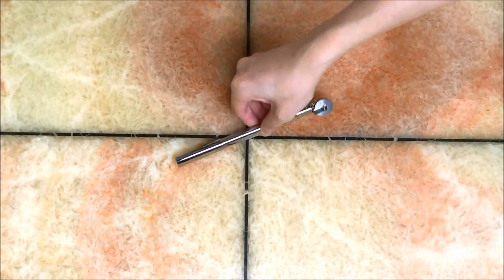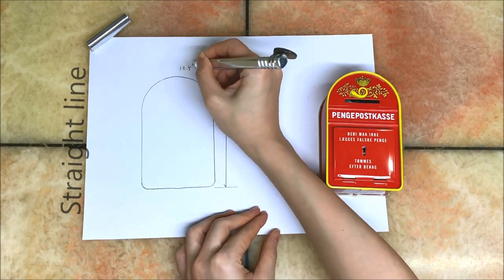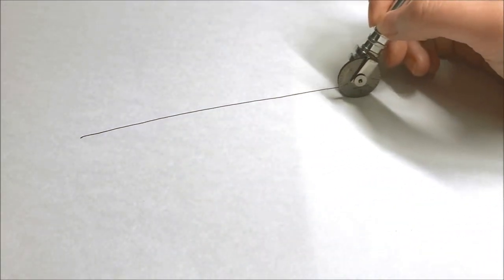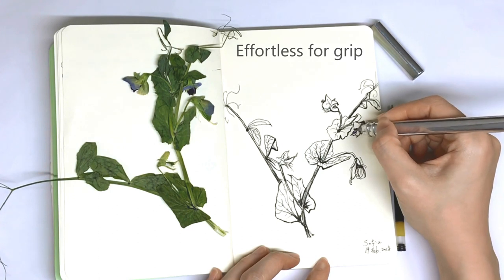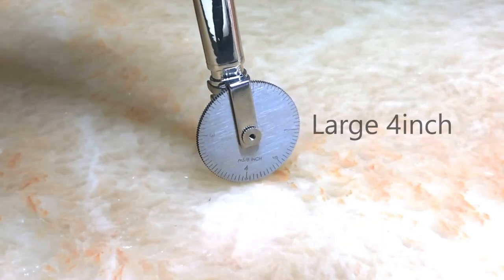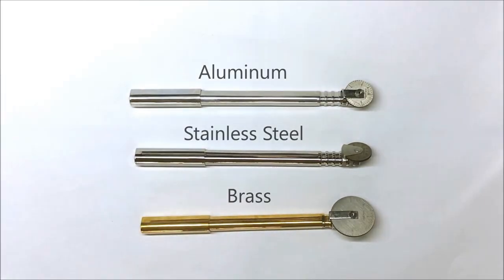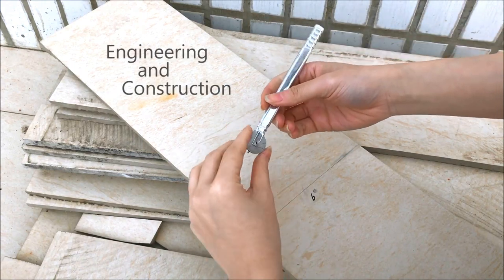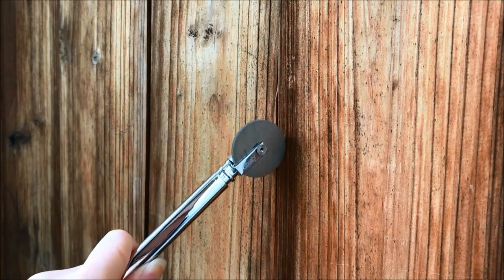NEOPENX – Innovation at its Best – Rolling Ruler and Ink Pen Combo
The Neopenx is a revolutionary tool that combines a ruler capable of measuring curved lines with a pen capable of marking those lines onto paper, cloth, wood, and more.
This new tool has:
• A triangular shaped barrel is that is ergonomically comfortable to hold
• A round measuring wheel that glides over the surface of objects to get accurate measurements
• A pen that can be used to draw sketches making curved lines, write words, sign your name
• Refillable ink cartridge that comes in a variety of colors so you can color code drawings
• Two measuring wheel sizes to choose from
• Is CNC machined from brass, aluminum or stainless steel
This item will quickly become you ‘go to’ pen when you are working, crafting, or writing.